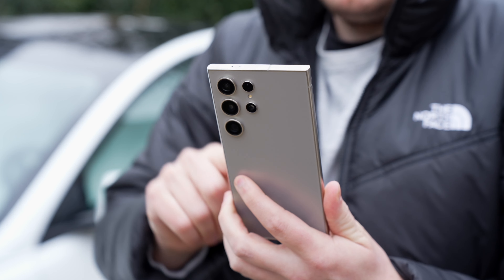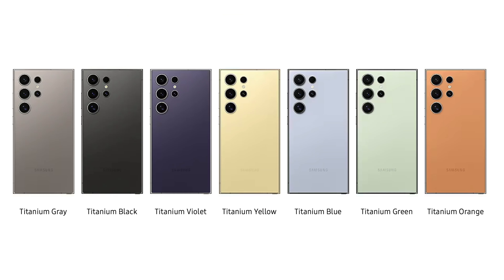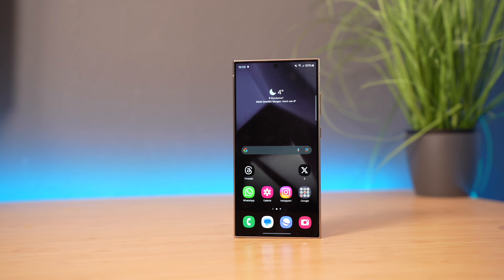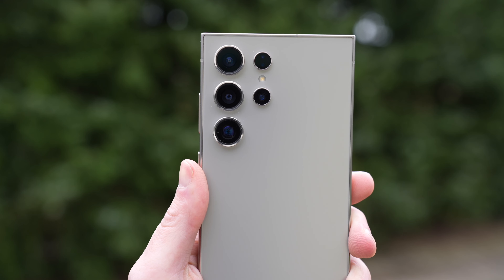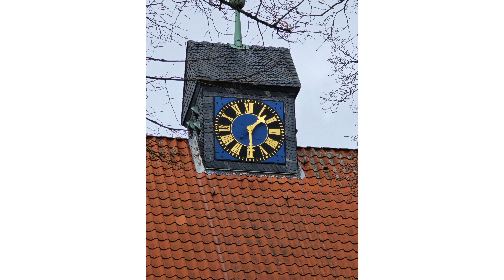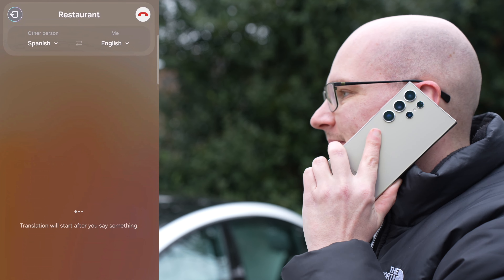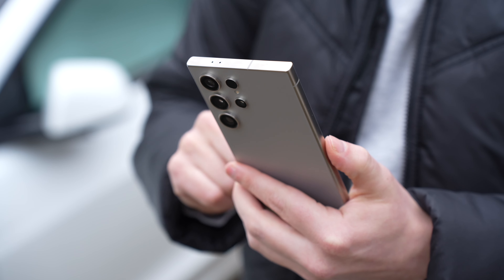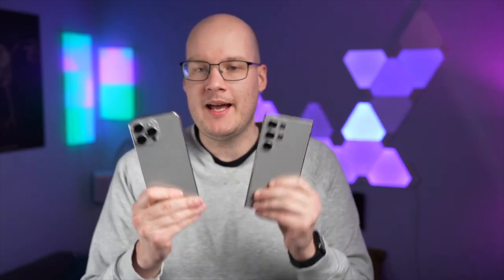ULTRA GOOD?! Samsung Galaxy S24 Ultra - Review After 1 Week of Everyday Use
The Samsung Galaxy S24 Ultra is now available on the market. Over the past few days, I've had the opportunity to extensively use it, and today I want to share my impressions after a week of daily use with all of you. How does the new design and material hold up? What are my experiences regarding performance and battery life? Has the camera seen further improvements, and how does Galaxy AI perform in everyday scenarios? All these questions will be addressed in this video.